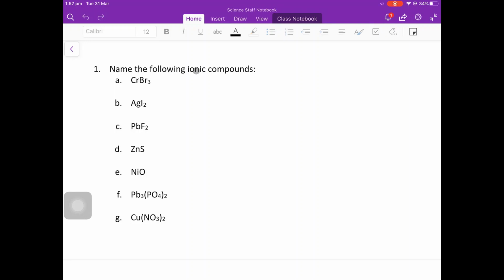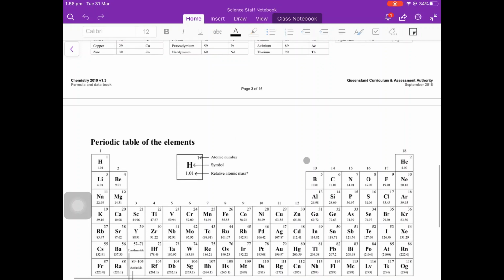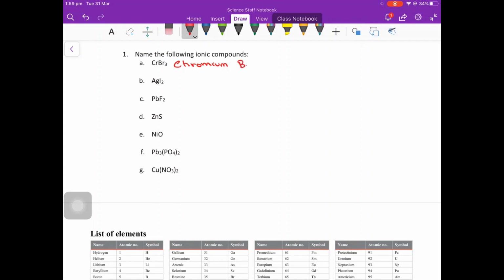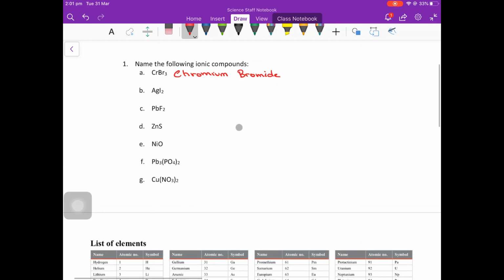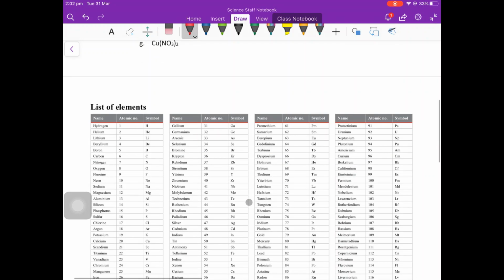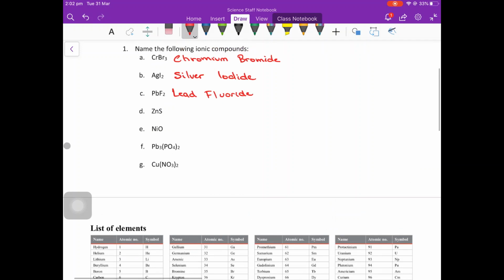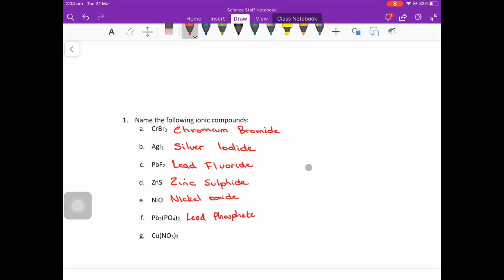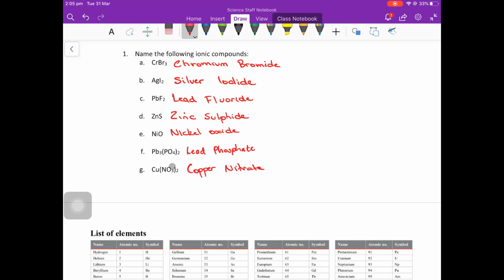Naming Ionic compounds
Naming Ionic compounds with examples.